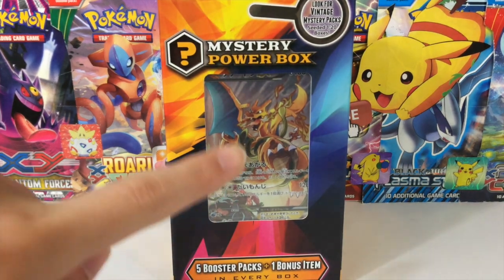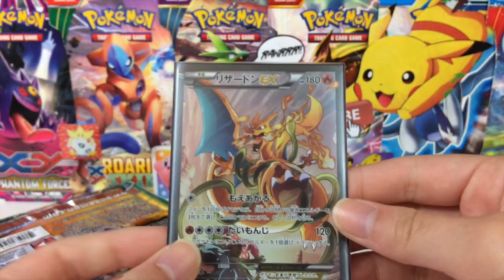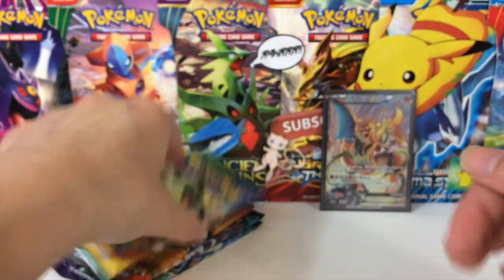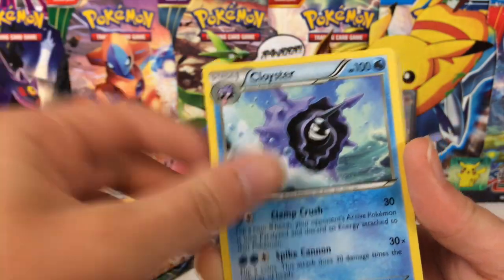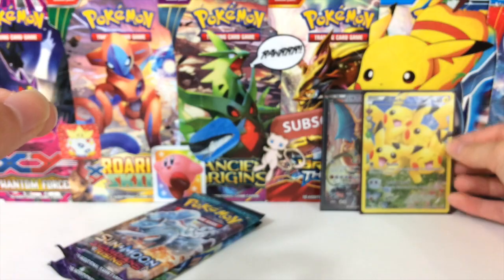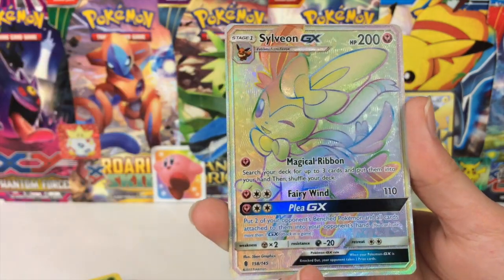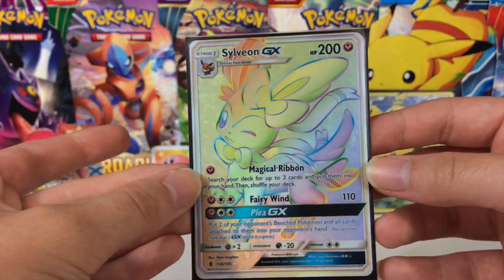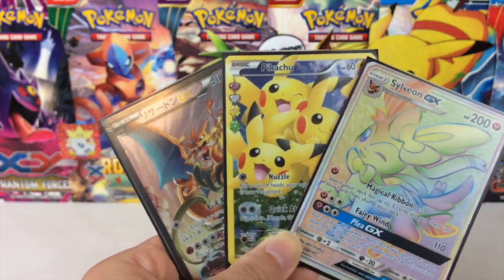REPACKAGED MYSTERY POWER BOX OPENING!! (HR PULL!!)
For 5 packs I think them pulls were pretty dank.

If you want to buy/trade for cards I have pulled in my videos please check

Want to send fan mail? All fan mail will be featured in a livestream!
I'm happy to sign cards as well as long as you include an unused stamp so I can send it back!

Add Me on Snapchat: fawcetthannah